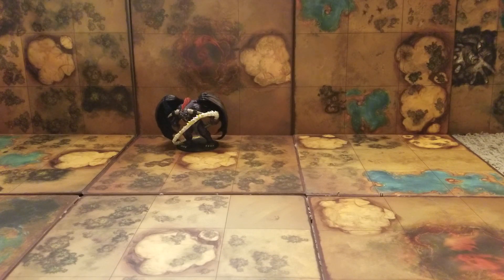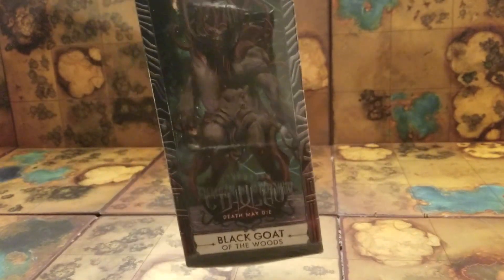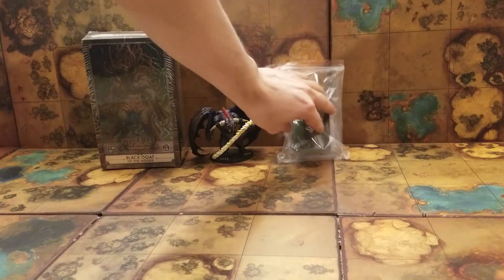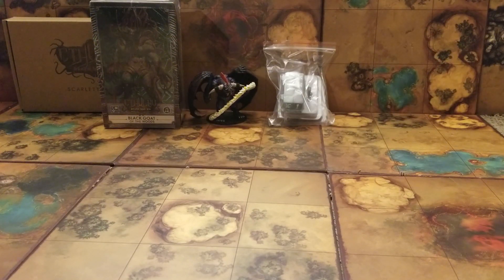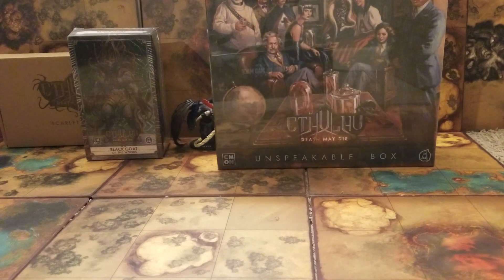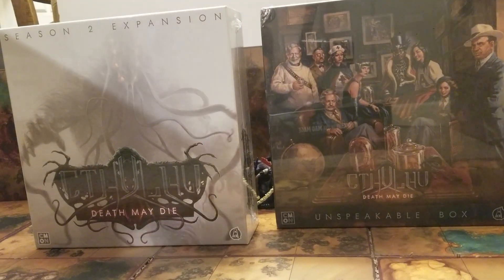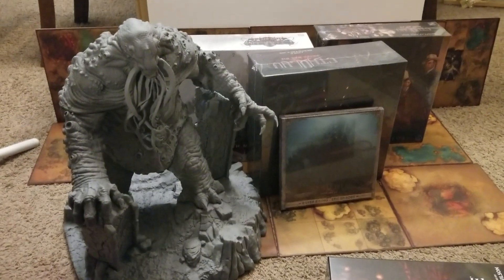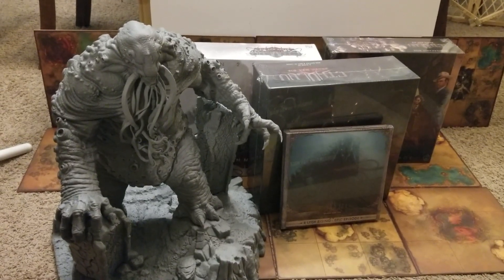CTHULHU Death May Die / kickstarter: First look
I WENT OVERBOARD AGAIN!!!